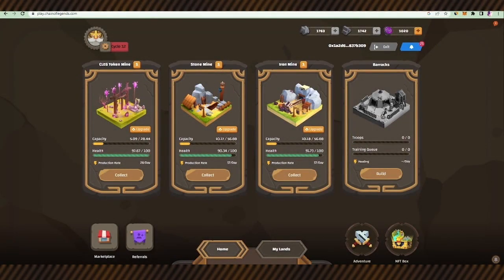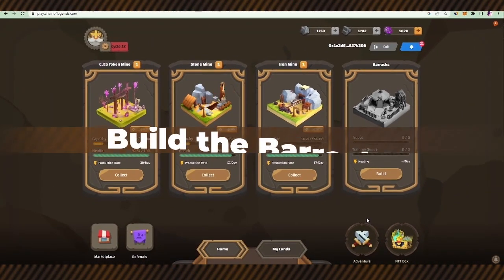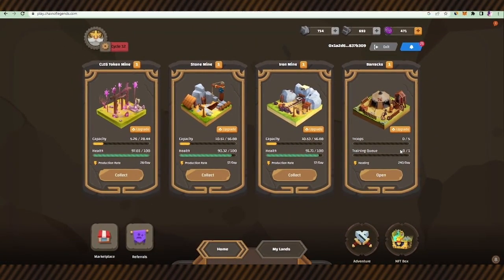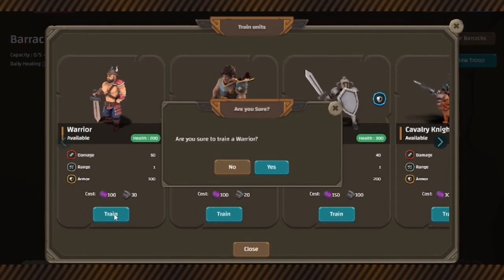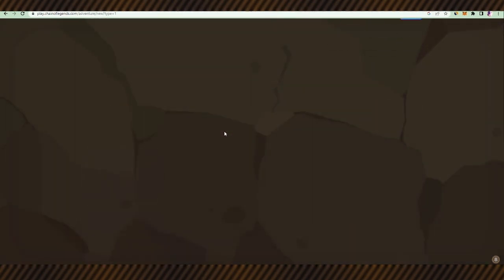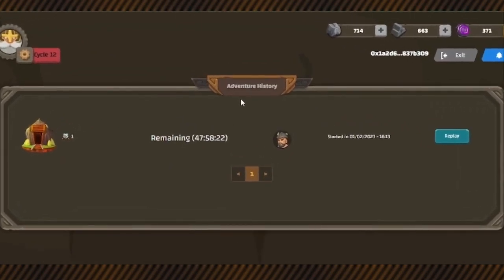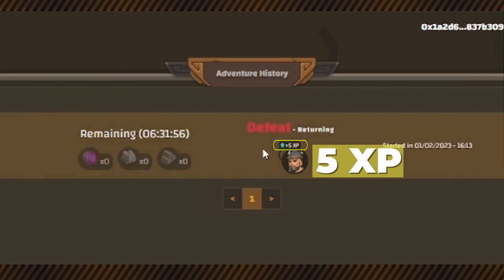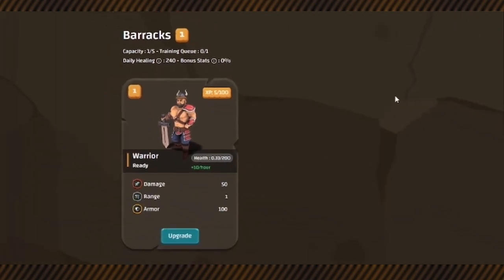4-Barracks and Dungeons in Adventure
The exciting part of the game is the adventure. Build the barracks,
train the troops and fight on the battlefield in dungeons to enjoy and earn a profit.